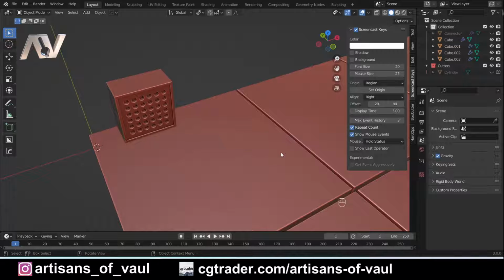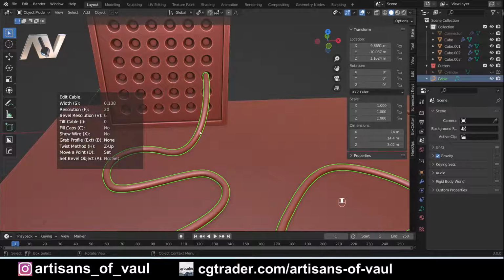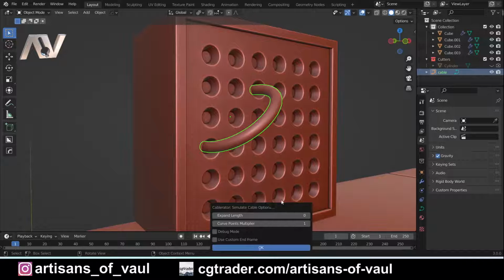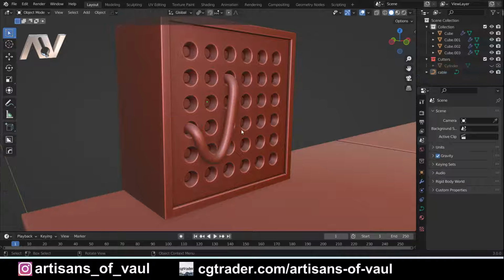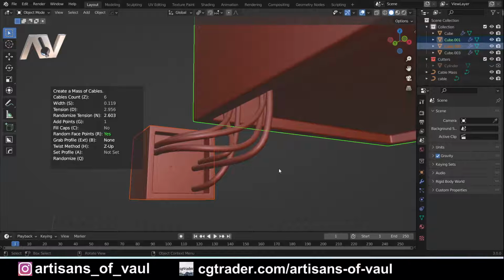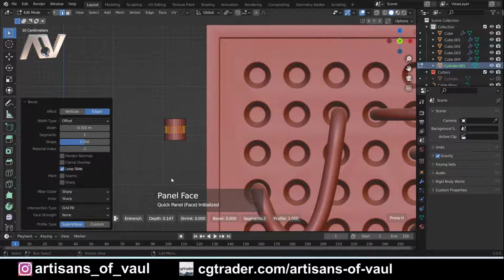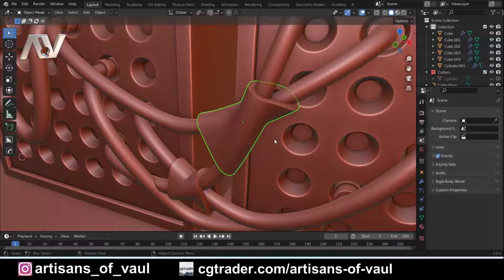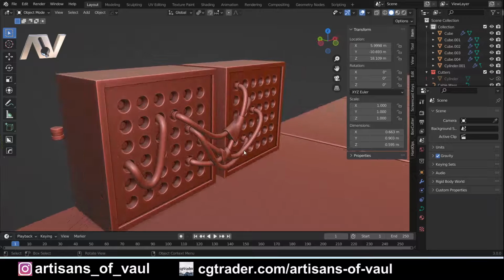Even more tricks you can do with Cablerator!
Going through some of the coolest things you can do easily with the Cablerator add on.  My apologies in advance as I genuinely get a bit overly excited about how awesome some of this stuff is as I only found it on the weekend.

Budget tablet: Veikk A15 V2

Mid end graphic tablet: Wacom Cintiq 16
Wacom Cintiq 16 with stand

High end graphics tablet: Wacom Cintiq 16 Pro

Elegoo Grey resin

Anycubic Photon Mono X (large printer)

Anycubic Photon Mono 4k (smaller printer)
Anycubic Wash and Cure (large)

Anycubic Wash and Cure (small)

Nitrile Gloves

Isopropanol Alcohol